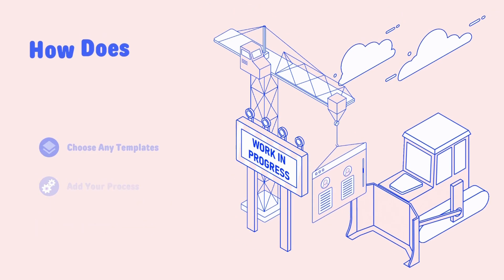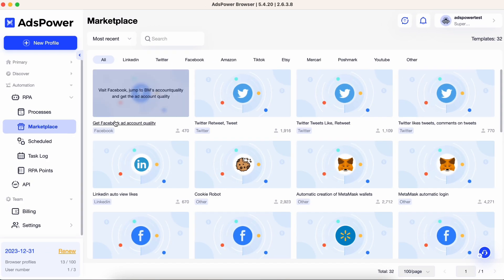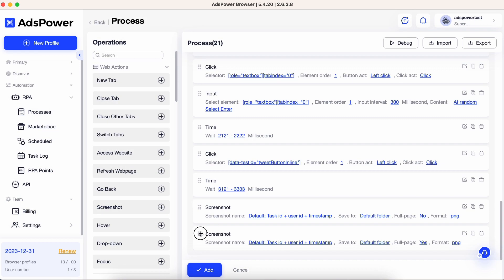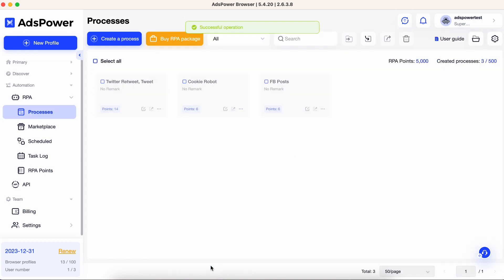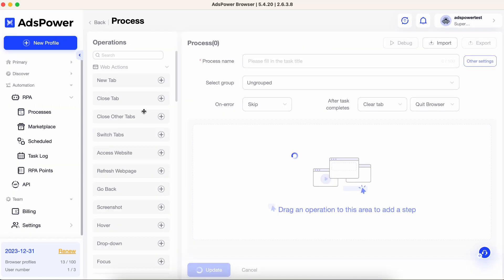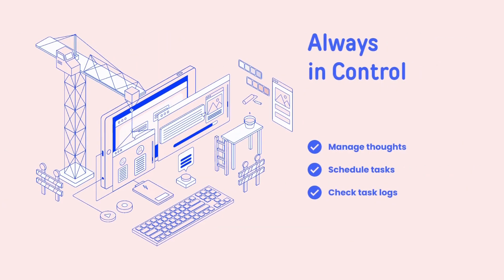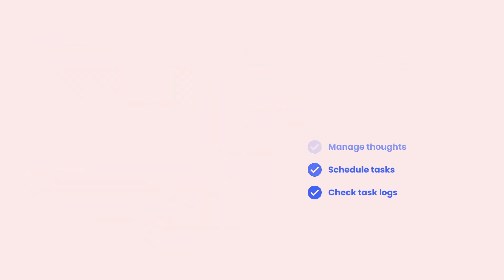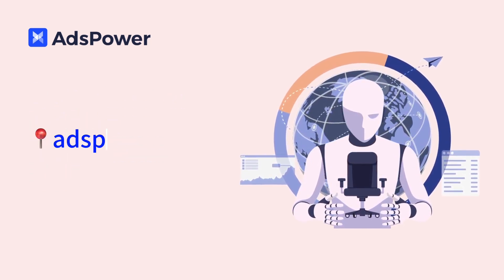Increase Efficiency with AdsPower RPA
As technology develops, RPA is rapidly changing the way people work. Let's see how AdsPower RPA robot helps you.